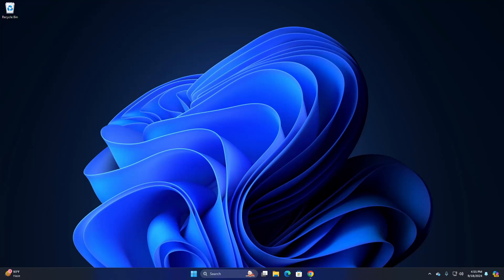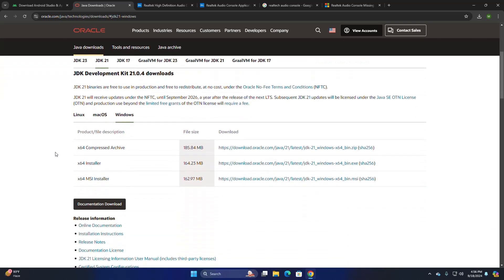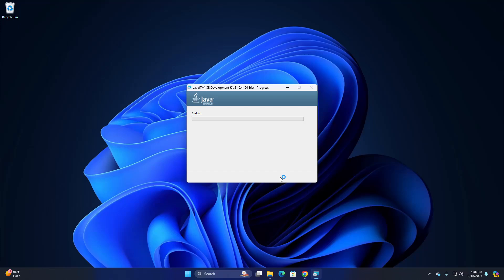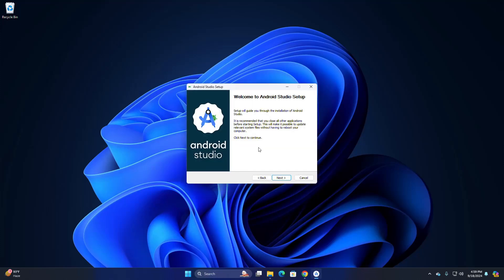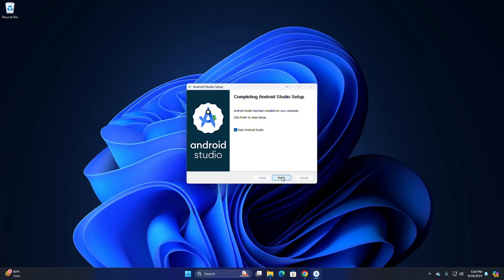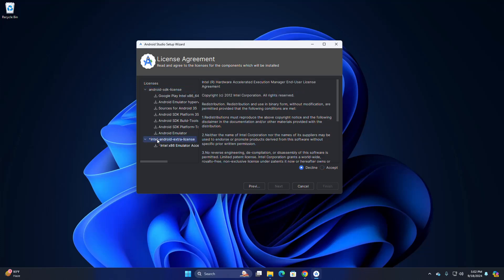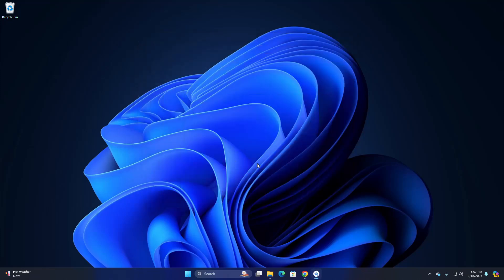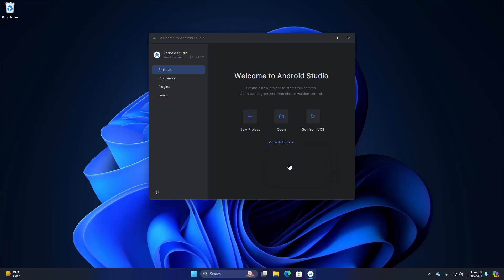How to install Android Studio on Windows 11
In this video I will show How to install Android Studio on Windows 11